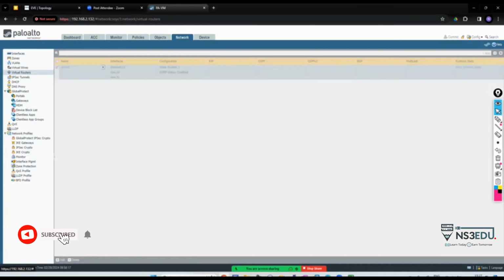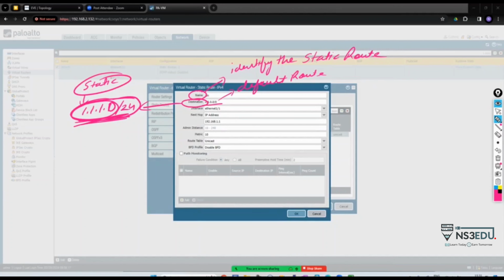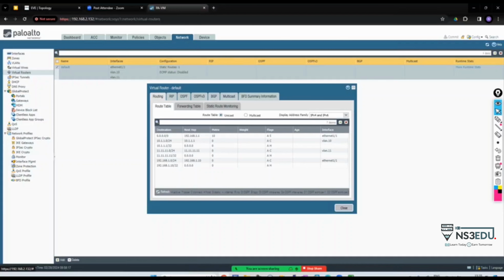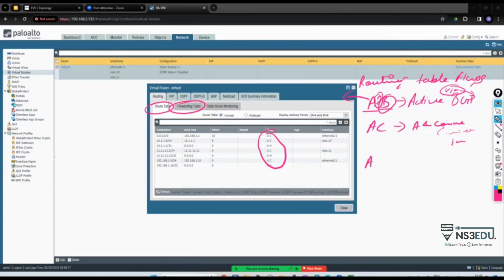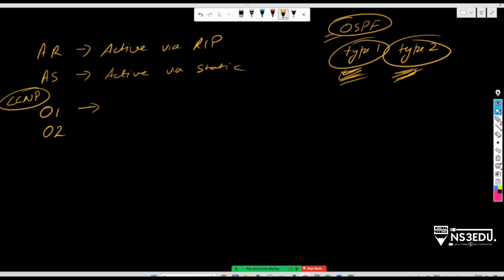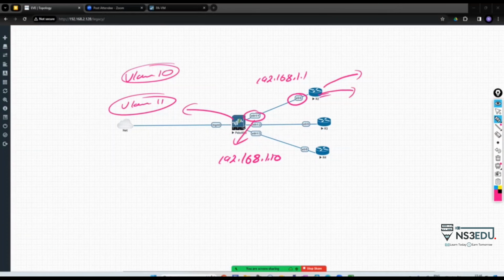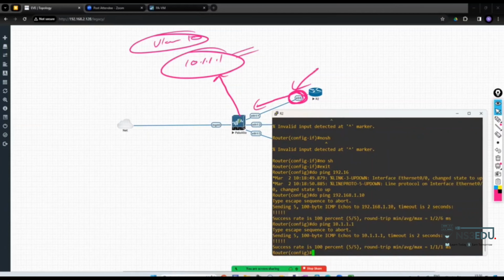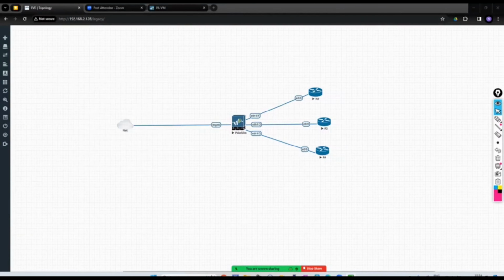Static & Default Routing Practical: Understanding & Implementing Efficient Network Routing | NS3EDU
Introduction:
Routing is a critical aspect of networking, allowing data to traverse from one network to another efficiently. Static and default routing are two fundamental methods used to direct traffic within a network. In this practical guide, we'll delve into the concepts of static and default routing, understanding their differences, advantages, and implementation strategies.

Understanding Static Routing:
Static routing involves manually configuring the routing table of a router or switch. Administrators specify the path packets should take based on destination IP addresses. Unlike dynamic routing protocols, static routing does not involve periodic updates or calculations. While it offers simplicity and predictability, it requires manual intervention and does not adapt to network changes automatically.

Benefits of Static Routing:
1. Simplicity: Static routing configurations are straightforward and easy to implement.
2. Control: Administrators have precise control over routing decisions, allowing customization according to specific network requirements.
3. Resource Efficiency: Static routes consume fewer network resources compared to dynamic routing protocols since they do not exchange routing information.

Implementation of Static Routing:
1. Access router or switch configuration mode.
2. Define static routes using the 'ip route' or 'route' command, specifying the destination network and next-hop address.
3. Verify the routing table to ensure correct implementation.
4. Test connectivity to validate routing functionality.

Understanding Default Routing:
Default routing serves as a fallback mechanism when a router or switch cannot find a specific route in its routing table for a given destination. Instead of maintaining a comprehensive routing table, default routing forwards packets to a predefined gateway, known as the default gateway or gateway of last resort. This gateway is typically the exit point to another network or the internet.

Benefits of Default Routing:
1. Simplified Configuration: Default routing reduces the need for extensive routing table management, particularly in large networks.
2. Traffic Management: It efficiently handles traffic destined for unknown or external destinations, ensuring smooth network operation.
3. Load Balancing: Default routes can be configured to distribute traffic across multiple exit points, improving network performance and redundancy.

Implementation of Default Routing:
1. Configure the default route using the 'ip route 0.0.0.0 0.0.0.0' or equivalent command, specifying the exit interface or next-hop address.
2. Verify the default route configuration.
3. Test connectivity to confirm proper routing behavior.

Practical Scenario:
Consider a small office network with multiple subnets connected via a router. Implement static routes to direct traffic between internal subnets and default routing to reach external networks or the internet. Verify connectivity between devices and troubleshoot any routing issues.

Conclusion:
Static and default routing are indispensable components of network infrastructure, providing essential mechanisms for directing traffic efficiently. By understanding their principles and implementation techniques, network administrators can optimize routing decisions, enhance network performance, and ensure seamless connectivity across diverse environments.